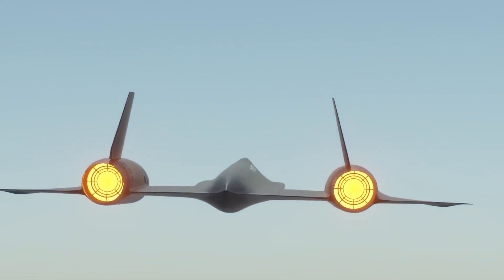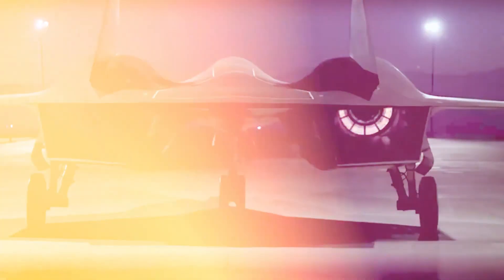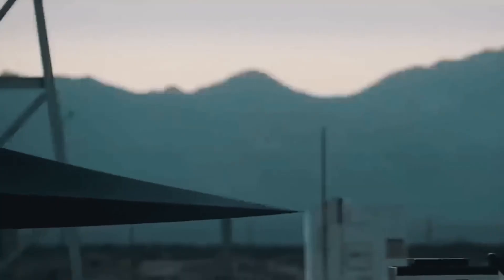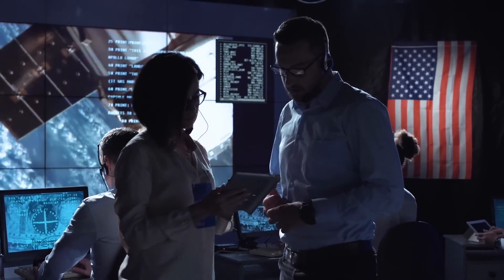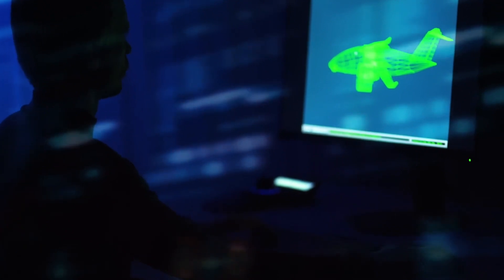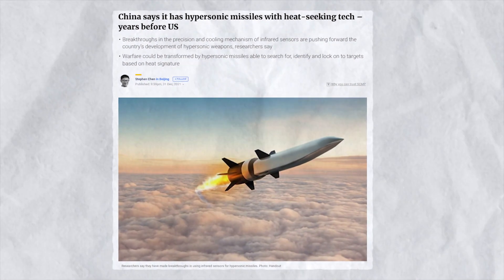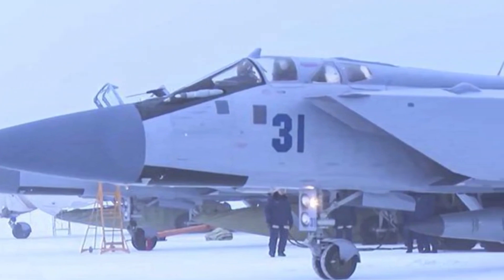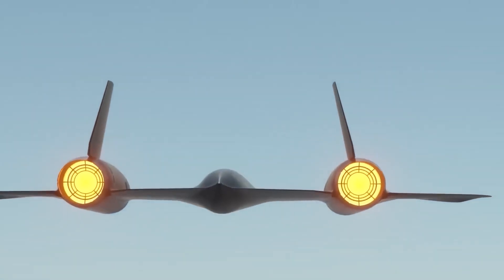Here It Is! America's Fastest Jet That You've Never Seen Before!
You will be amazed by Amarica's fastest Jet! Sure, you have never seen it before... :)
Do you remember the legendary Blackbird aircraft that wowed everyone with its incredible speed and stealth?
Well, hold onto your seats because its successor, the SR-72, is here to take things to a whole new level. Today, we are diving into the world of hypersonic flight, where the SR-72 is about to steal the spotlight with its jaw-dropping MACH 10 speed.
So, buckle up and join us as we uncover the amazing legacy of American aerospace innovation and get an inside look at the future of high-speed aviation!